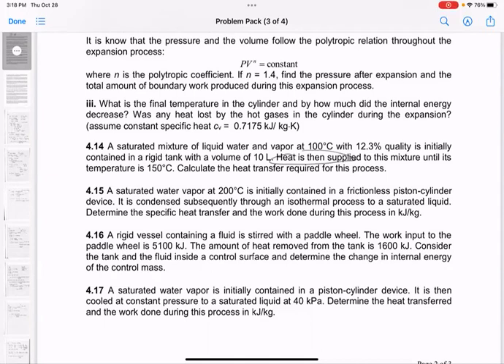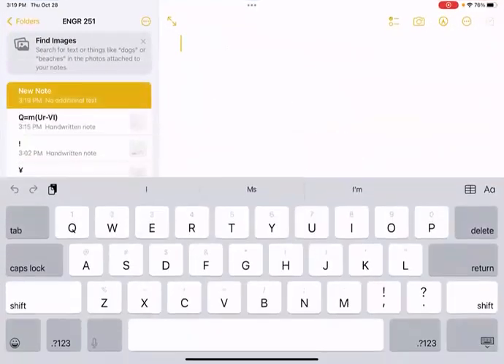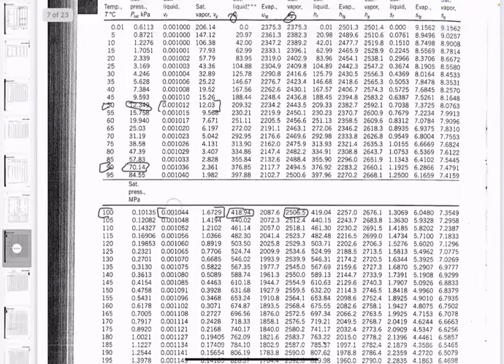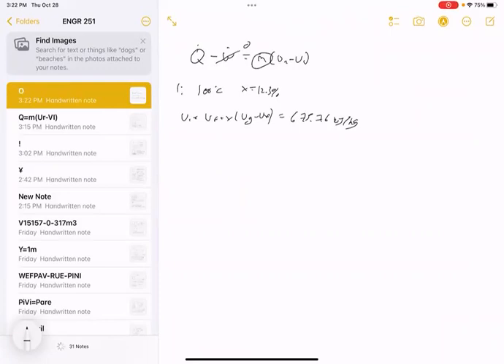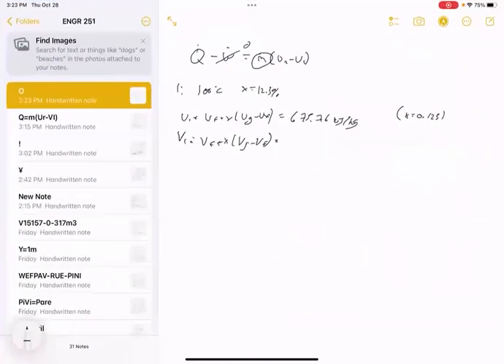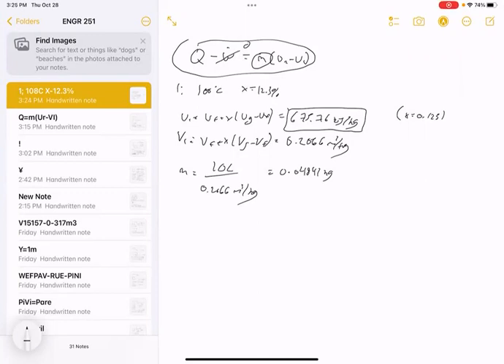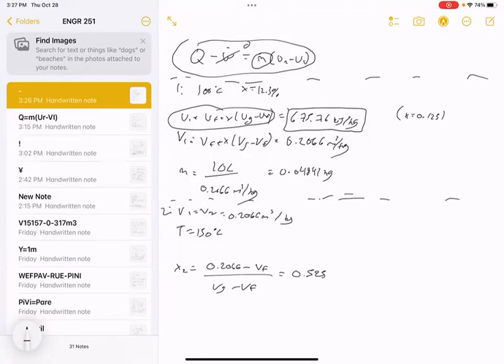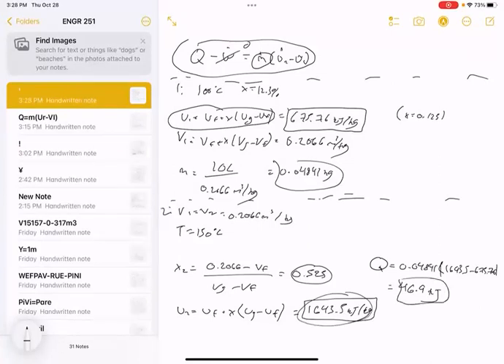Thermodynamics 1 Tutorial Question 4.14